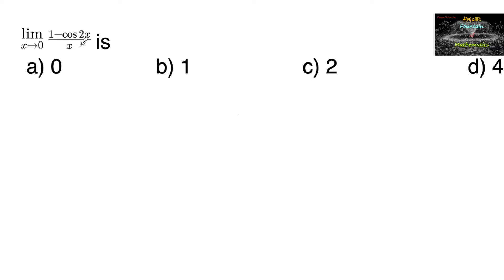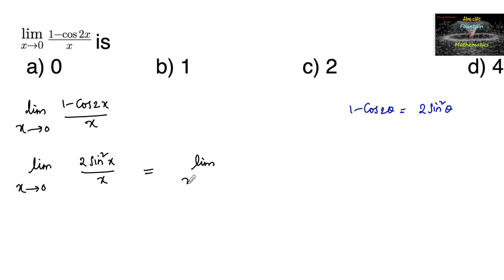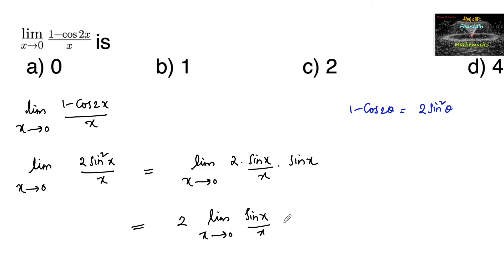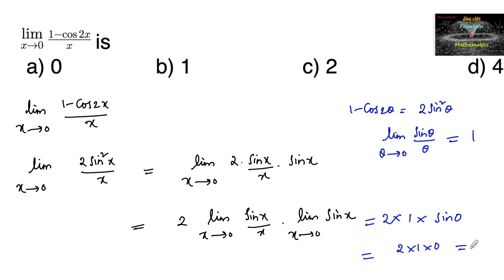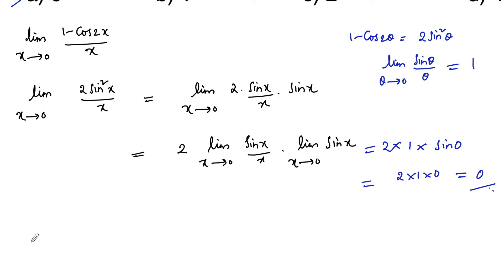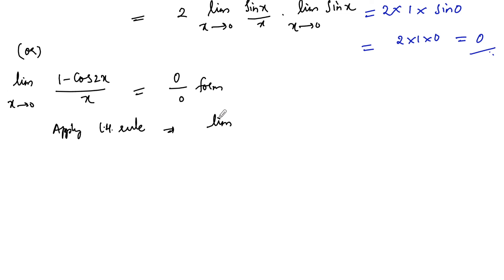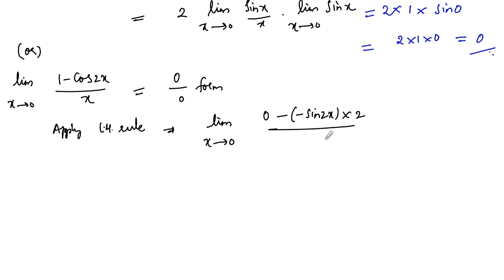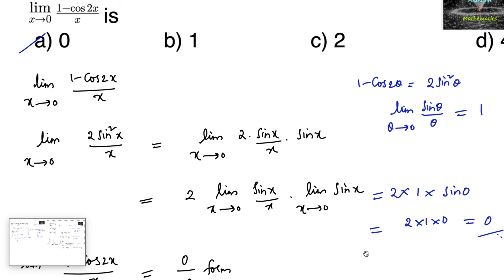limit x to 0 1-cos2x/x is?|MCQ|Limits|RD Sharma|CBSE|NCERT|TERM|NEW|PATTERN|CET|Trigonometry|Object.